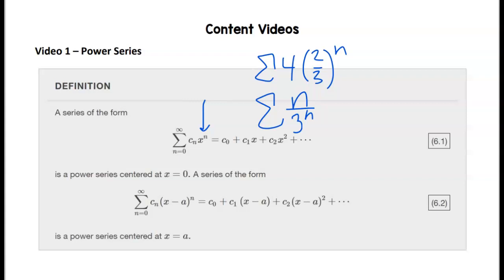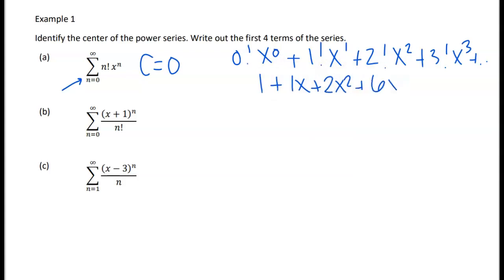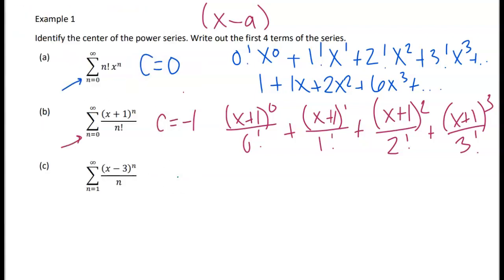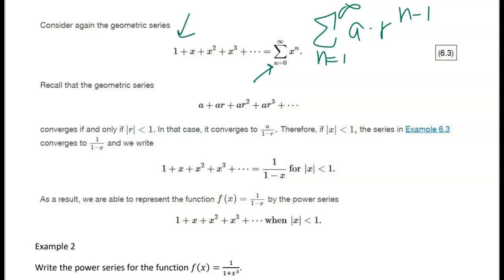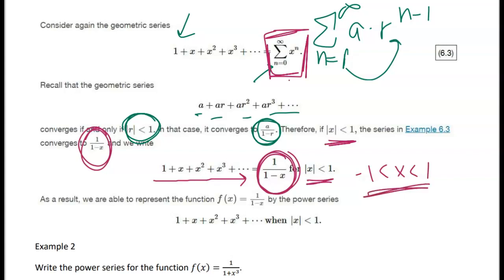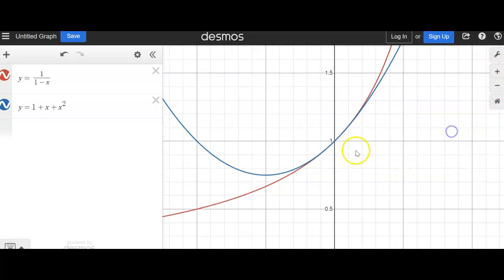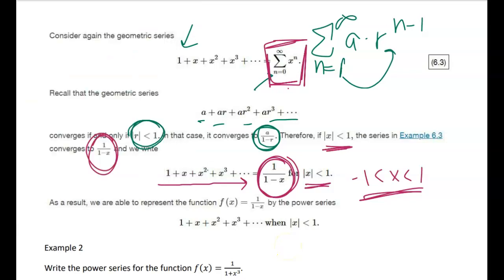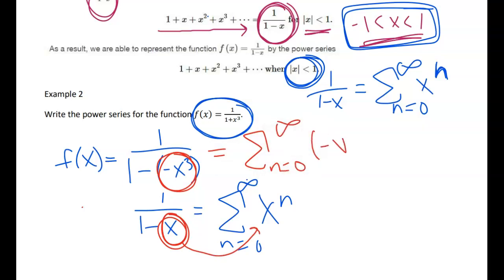MATH 2414 - Power Series